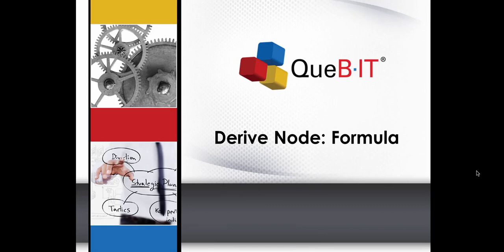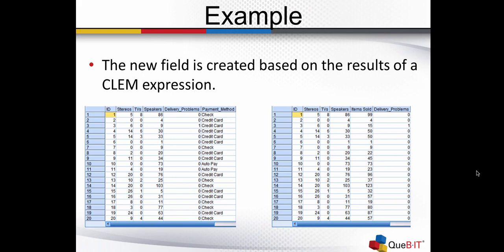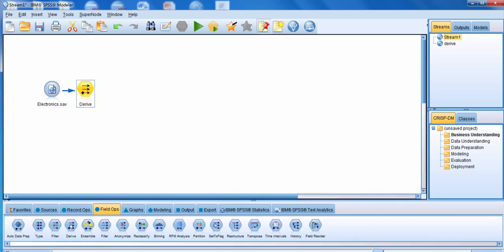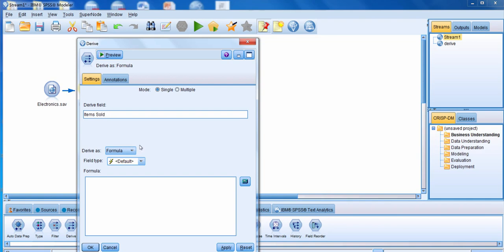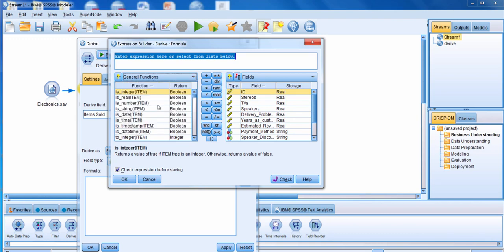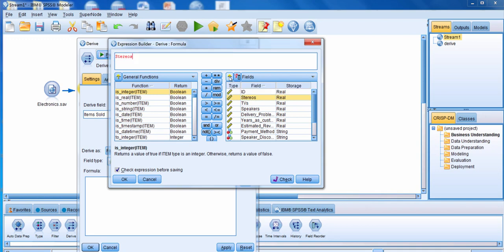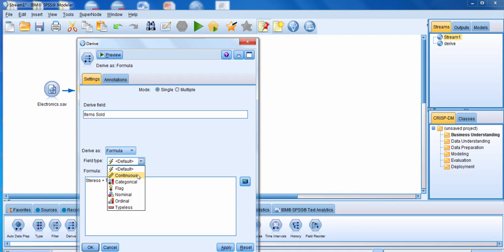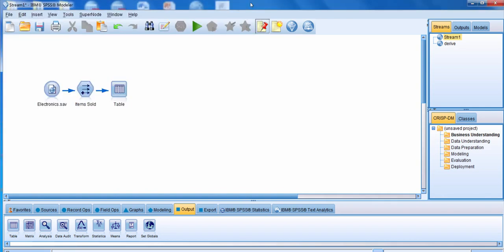Derive Node Formula 1389518